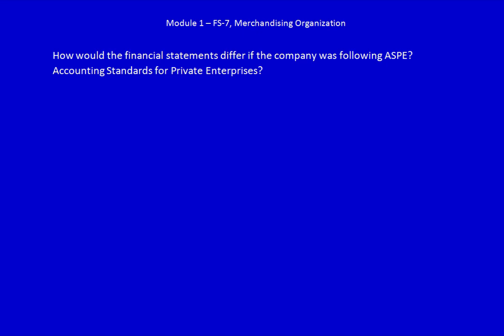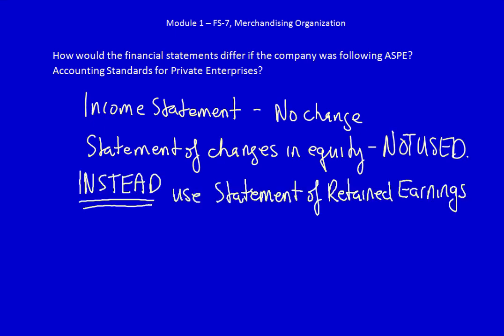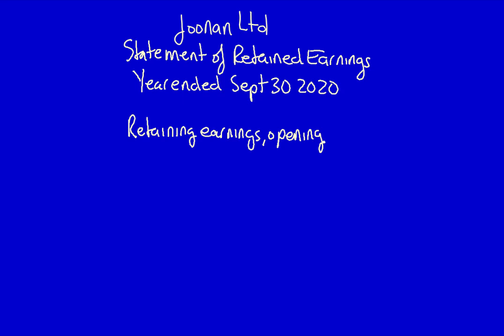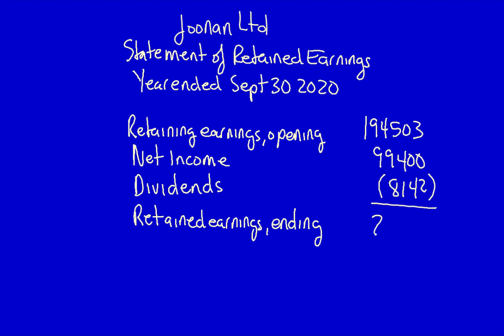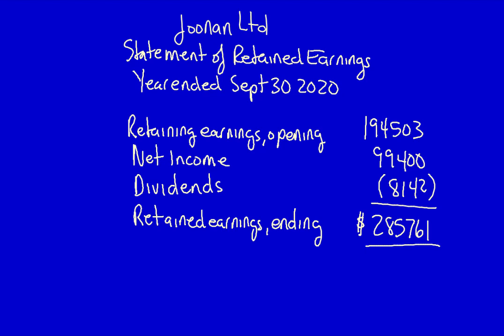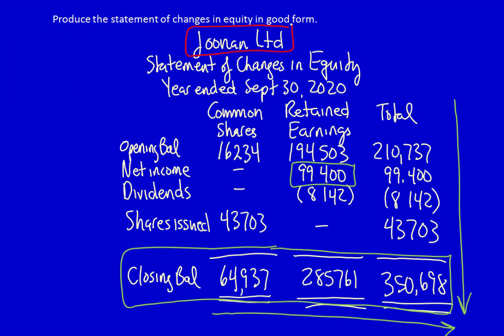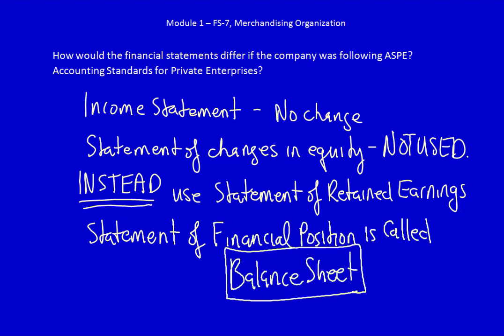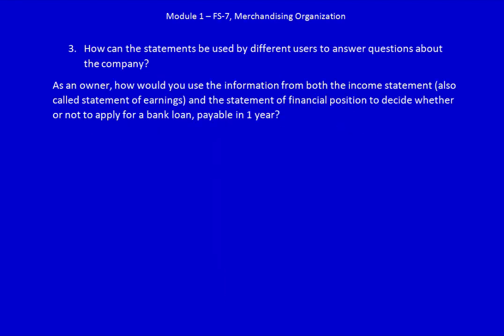Module 2, F/S Problem FS-7, Part 7 - IFRS v.s. ASPE Financial Statements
In this video I describe the differences between the IFRS financial statements I completed in my previous videos and what the financial statements would look like if the company used ASPE instead.

Else